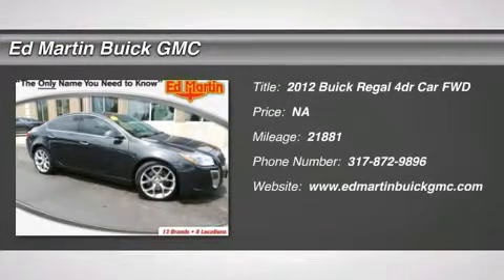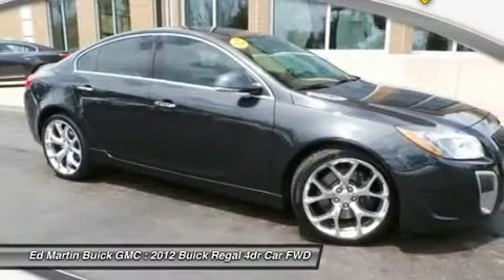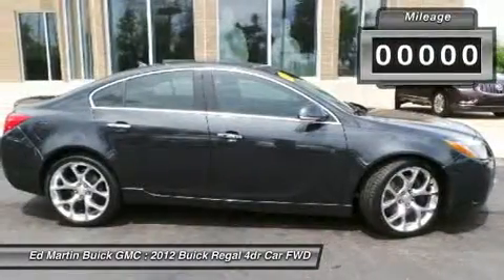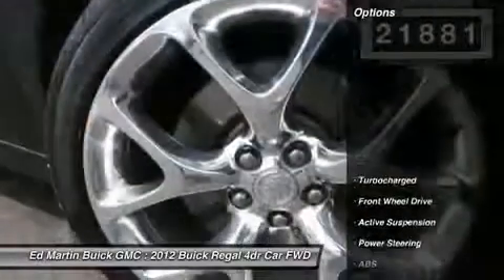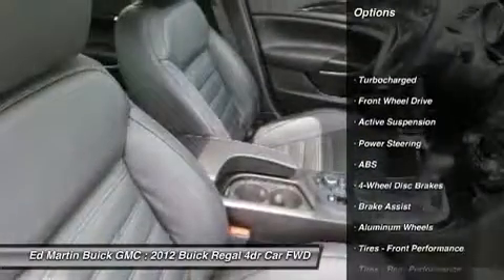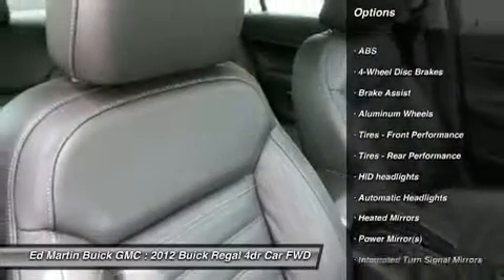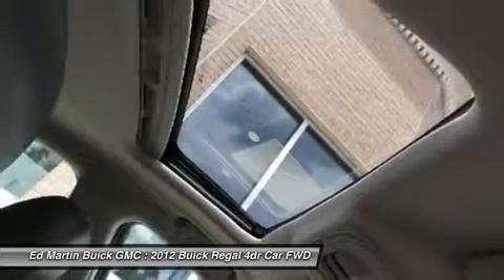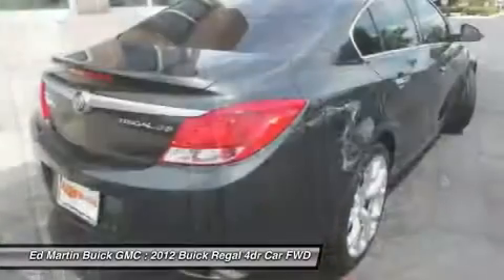2012 BUICK REGAL Carmel, IN 5P4278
2012 BUICK REGAL Carmel, IN
Stock# 5P4278

You'll be hard pressed to find a nicer 2012 Buick Regal at this price than this low-mileage gem. Have one less thing on your mind with this trouble-free Regal. GM Certified Pre-Owned means you not only get the reassurance of a 12mo/12,000-Mile Bumper-to-Bumper limited warranty, but also a 2yr/24,000-Mile Standard CPO Maintenance Plan, up to a 5-Year/100,000-Mile, $0 Deductible, Fully Transferable, Powertrain Limited Warranty, a 172-point inspection/reconditioning, 24/7 roadside assistance, Courtesy Transportation, 3-Day/150-Mile Customer Satisfaction Guarantee, 3 month trial OnStar Directions & Connections Service if available, SiriusXM Radio 3mo trial if available, and a vehicle history report. It is nicely equipped.